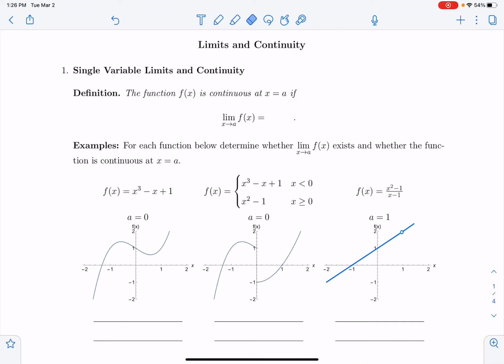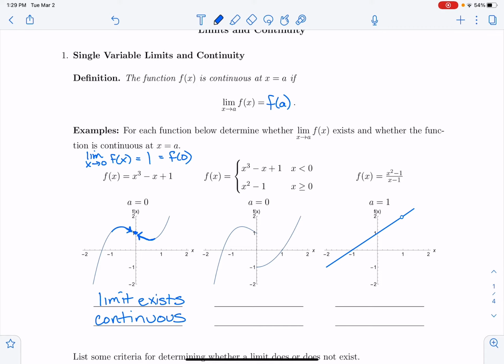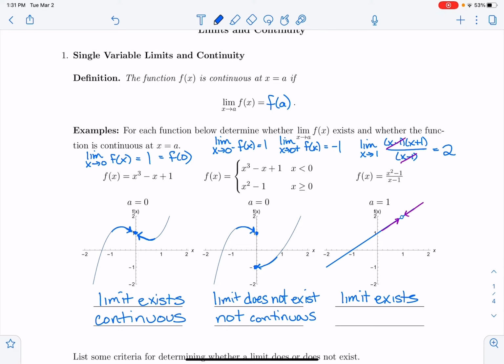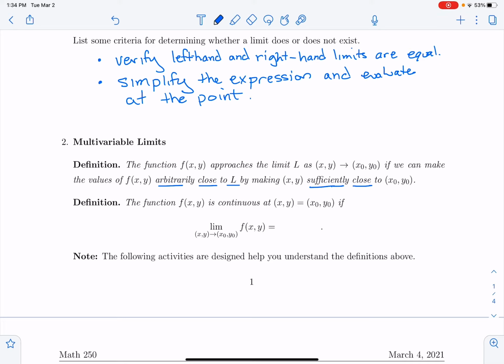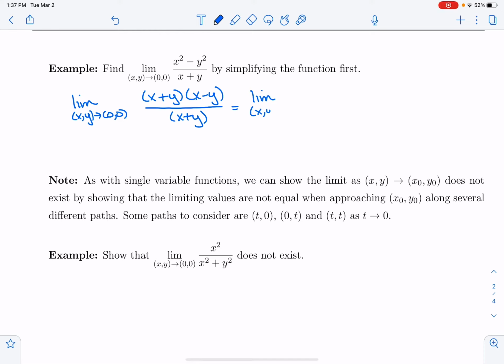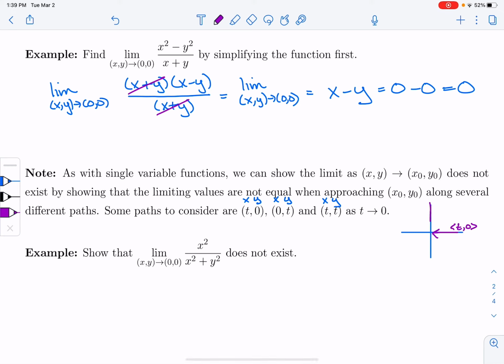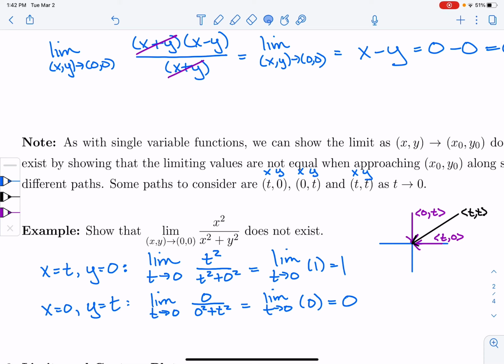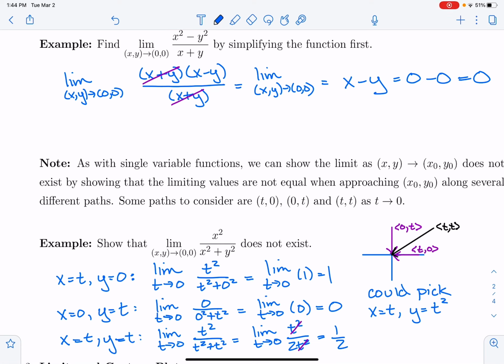Multivariable Limits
This lecture precedes an activity that gives the learner more opportunities to explore multivariable limits through contour plots and coordinate changes.